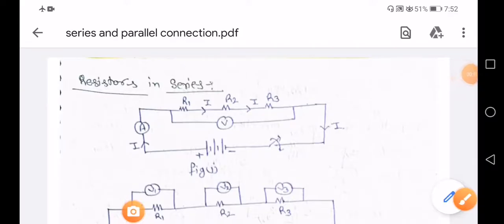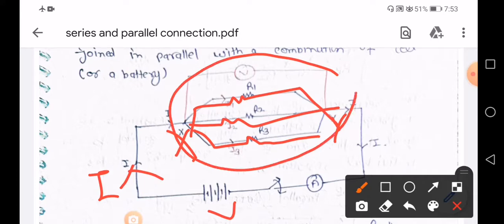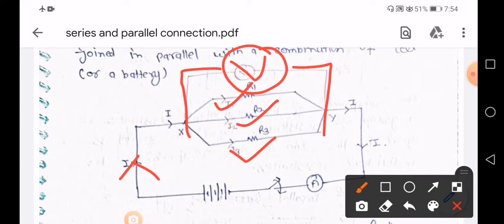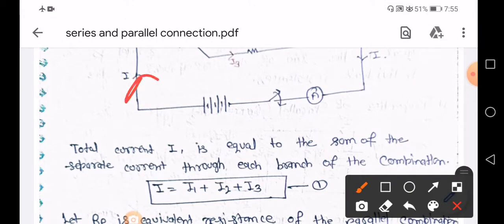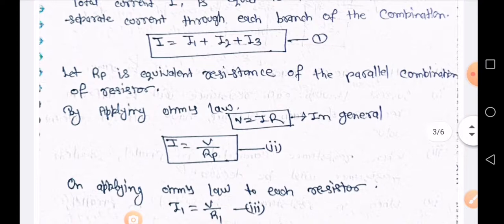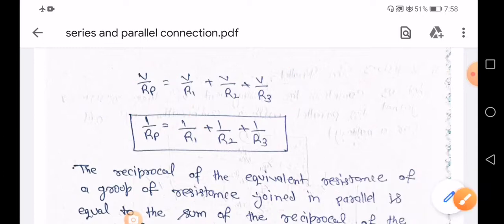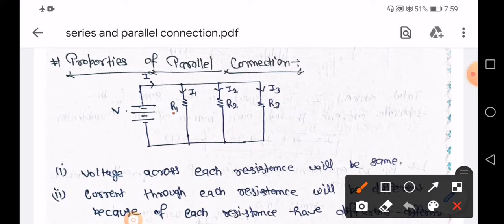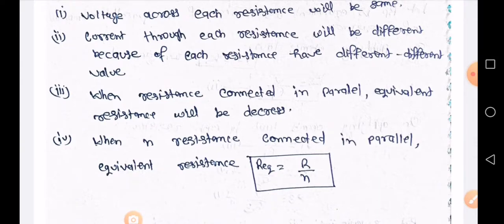resistor in parallel connection